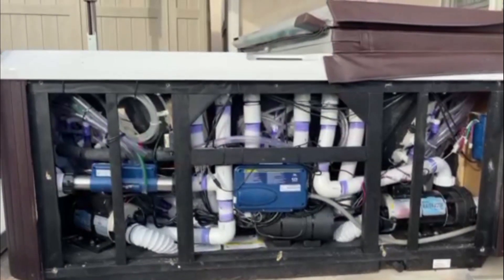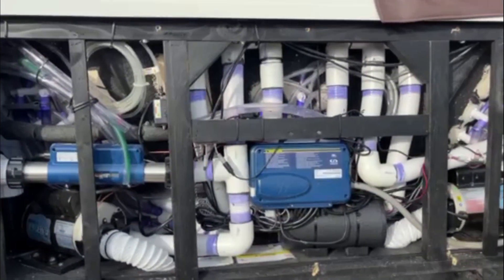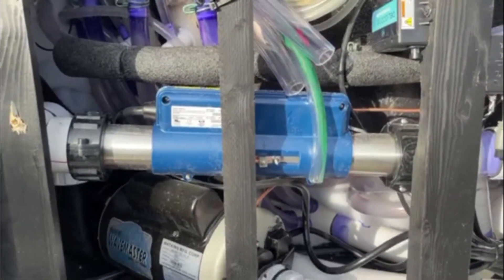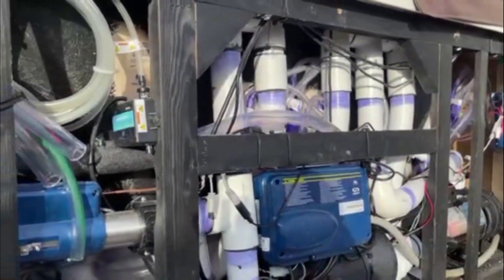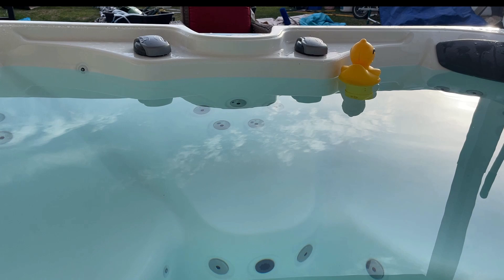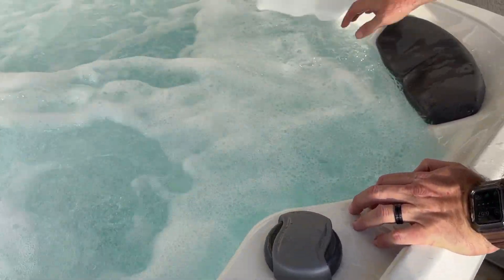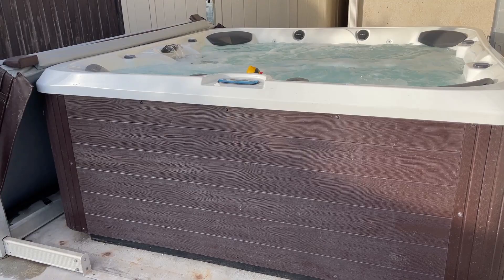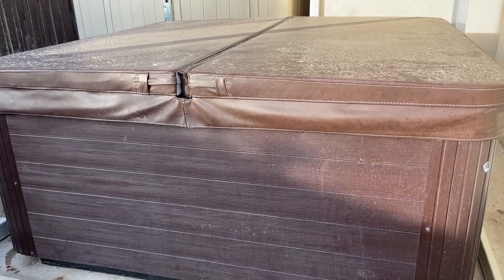Aquaterra Fairfax Costco Hot Tub Review part 2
Aquaterra Fairfax Costco Hot Tub Review part 2. Diving into a little more detail about the Costco Aquaterra Fairfax Hot Tub. I am not an expert but just wanted to give people a closer look at everything!